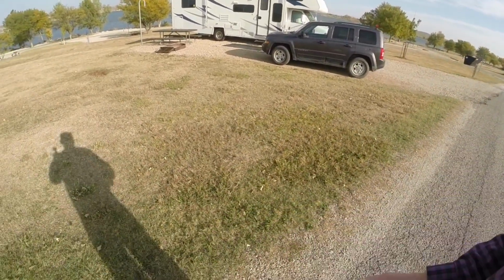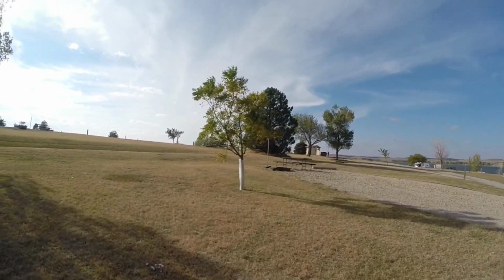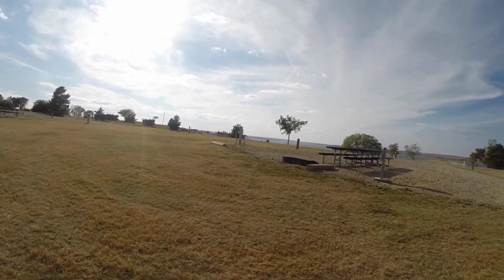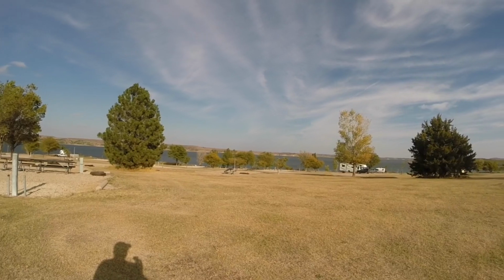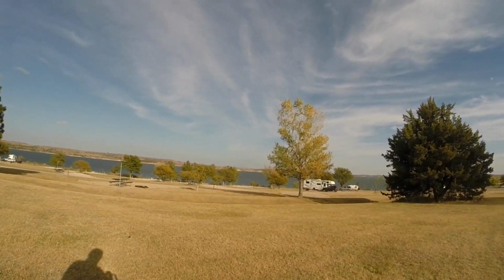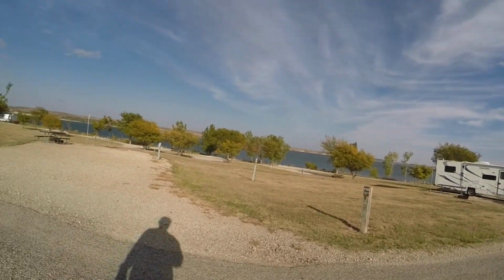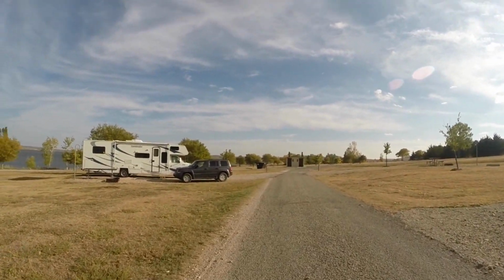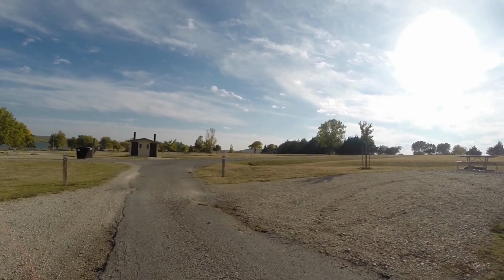Our First COE Campground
This was our first time in a Corp Of Engineers campground.  Will have to say that I was impressed and look forward to staying at more of them.  We based out of here for capturing a series of museums located in central Kansas.  This campground is located a few miles North of I-70 and would certainly recommend it for an overnight or several days.